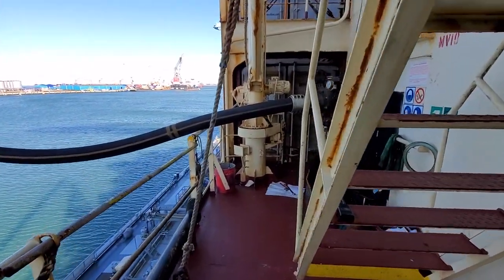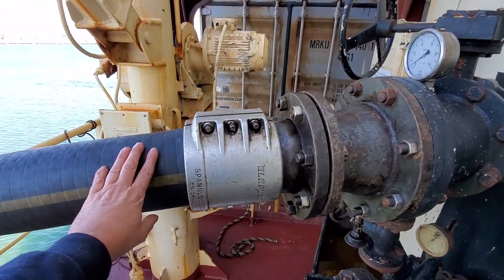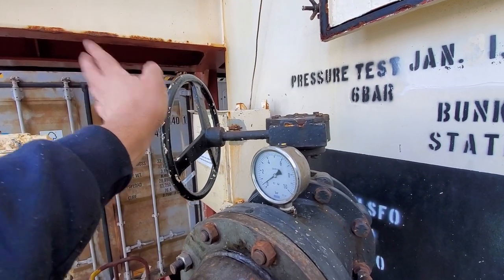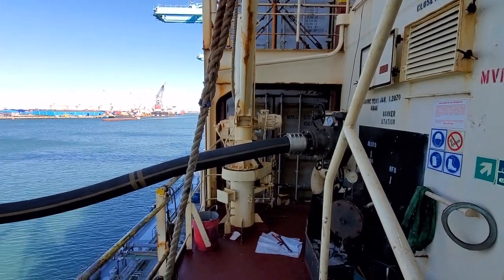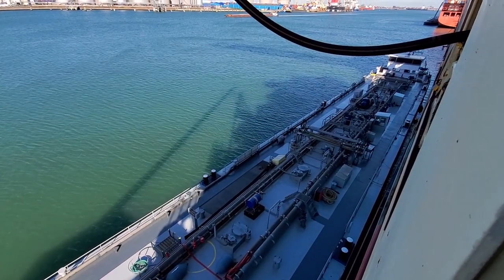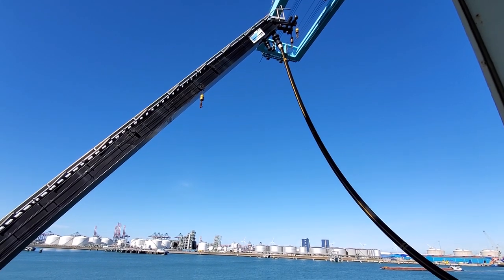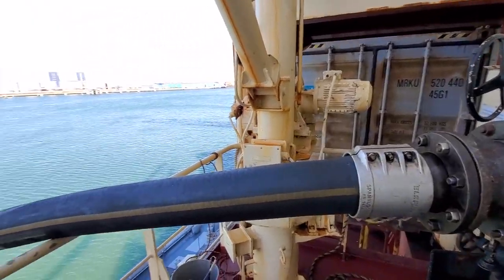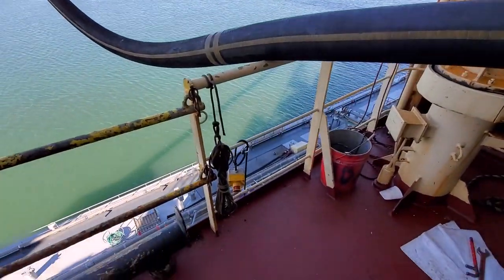Container Ship Vlog #47 (Bunker Day)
This is just some footage of when we bring fuel onboard the ship. Enjoy!